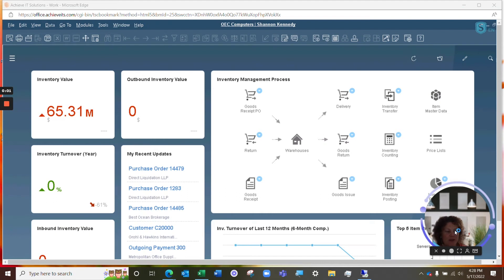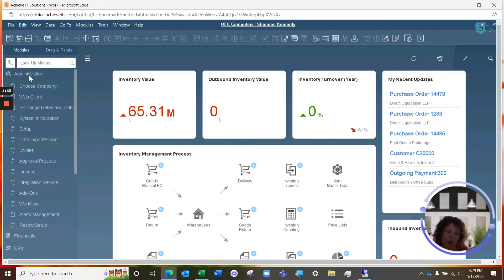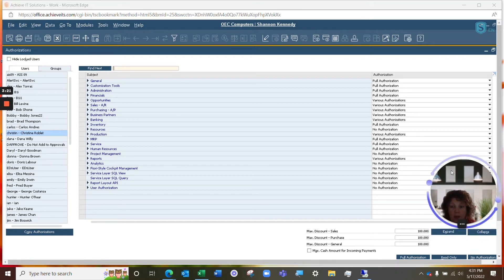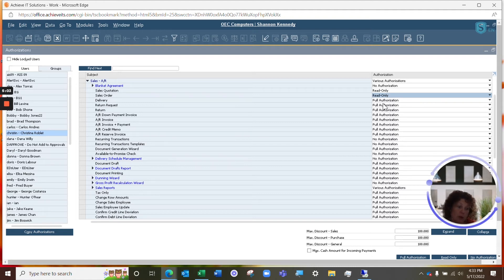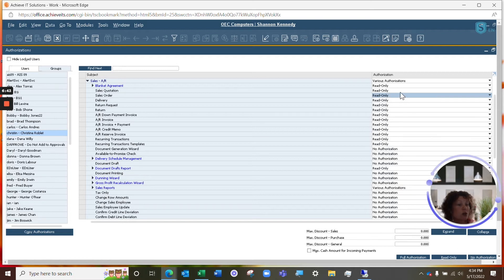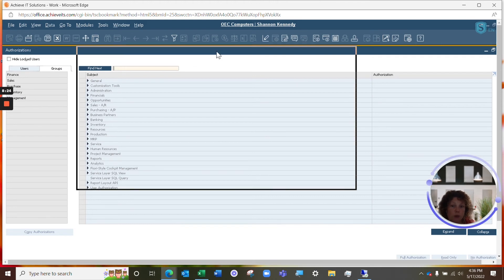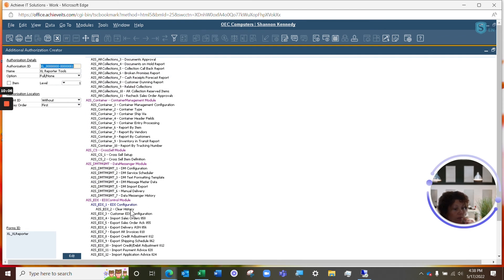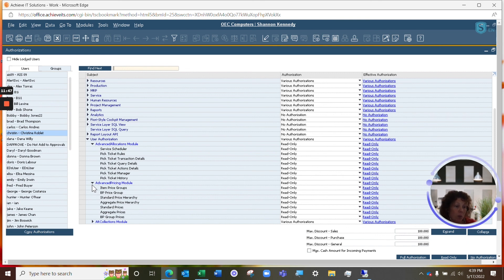Authorizations in SAP Business One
In this week's session, Shannon Kennedy, CSM at VistaVu Solutions, dives into SAP Business One authorizations. Whether you're new to SAP or looking to optimize your user management, this video is for you.

-  Learn about user types: Pro, Limited, and Indirect users.
-  Explore how to set up new users and assign licenses.
-  Discover the different types of authorizations available.
-  See how to manage user authorizations efficiently, including copying authorizations and setting group authorizations.

Watch now to streamline your SAP Business One user management process and maximize efficiency! Have questions?